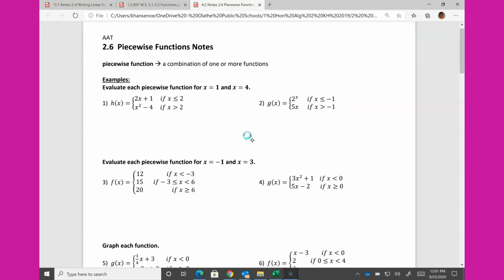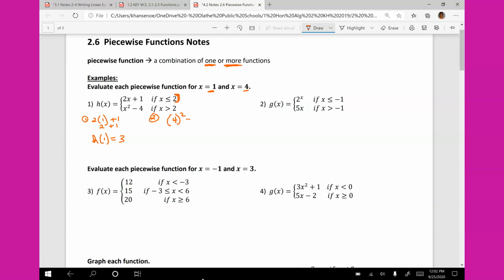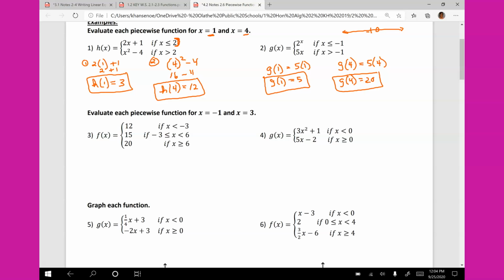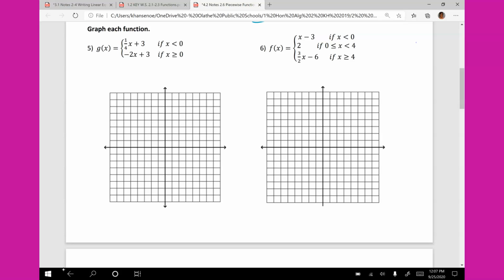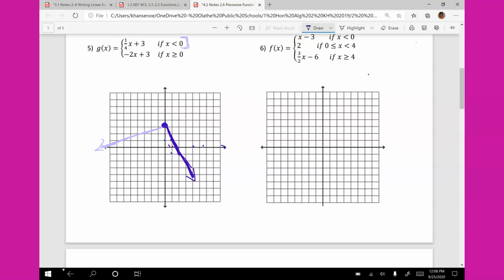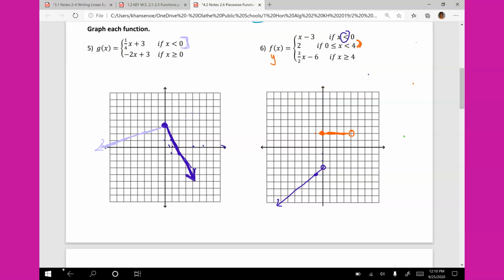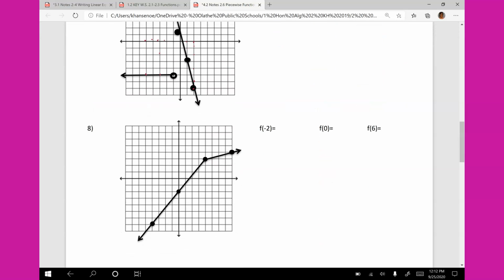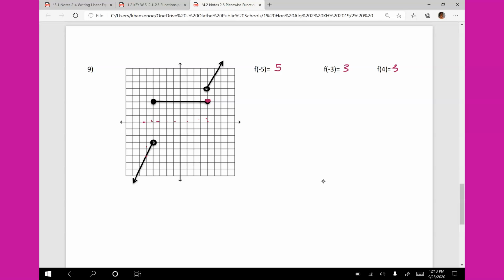Notes 2.6 Piecewise Functions